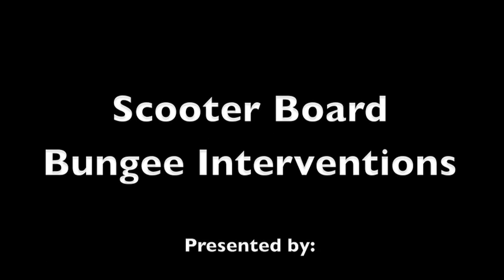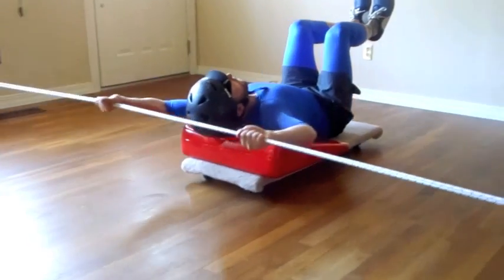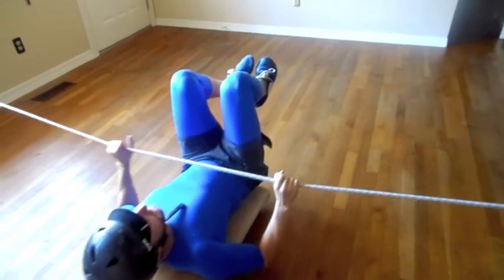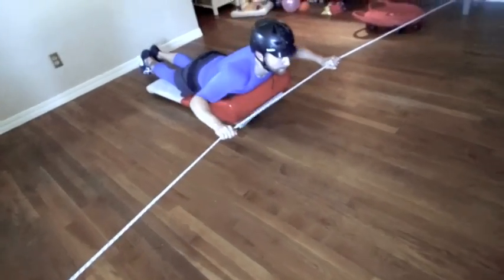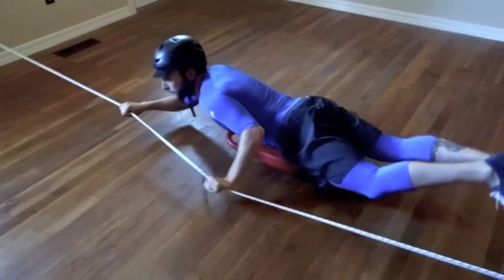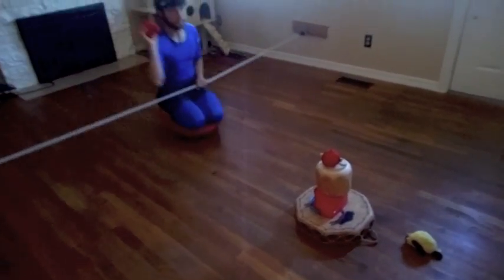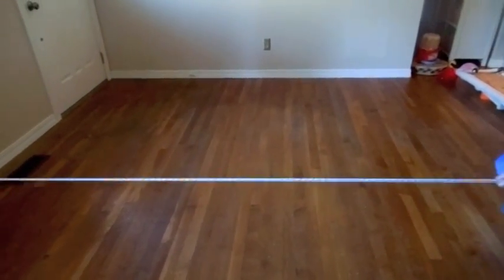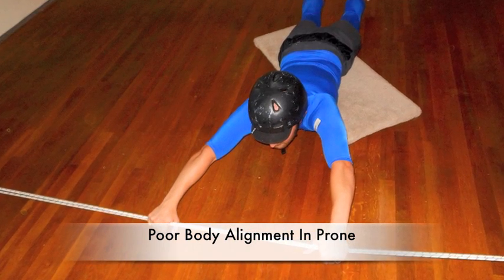Scooter Board Bungee Interventions Presentation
The Scooter Board Bungee Intervention Presentation is for Parents and Professionals to help benefit their children and patients.

If interested in a Clinic or Home Scooter Board Bungee Gym or Consultation please contact